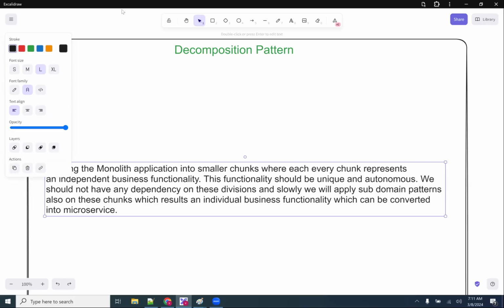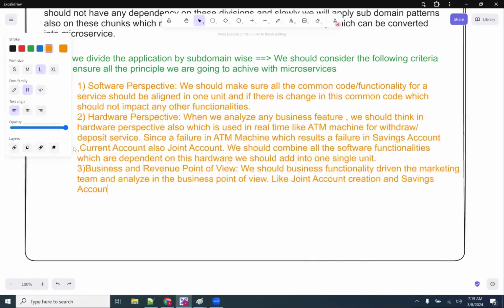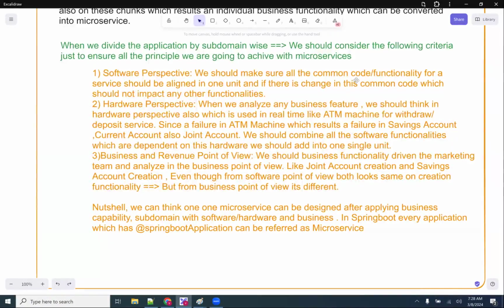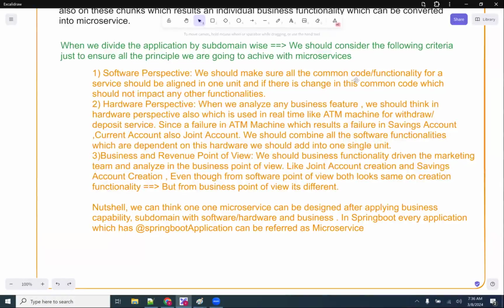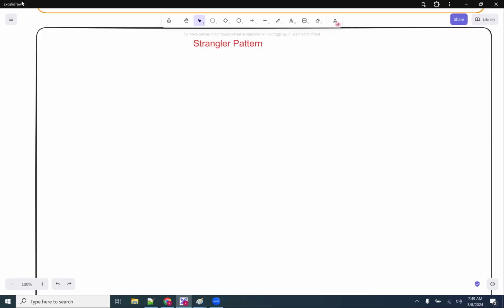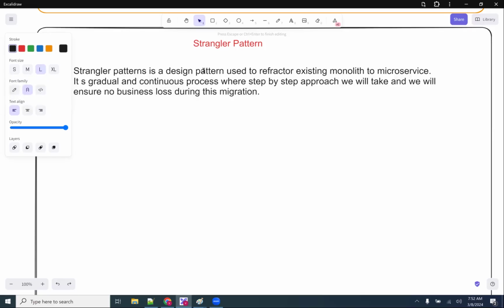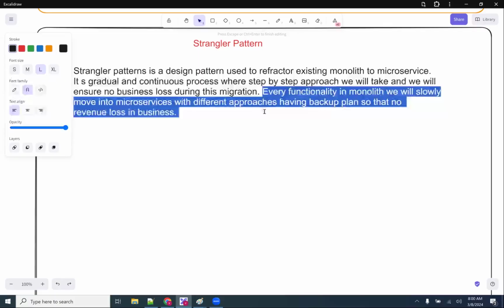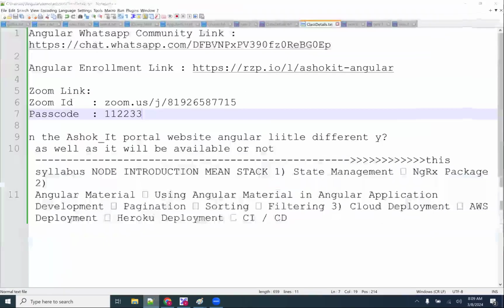Micro services - Design Pattern session 11